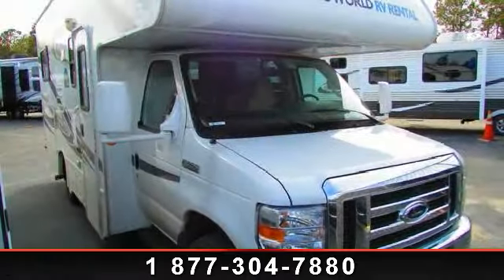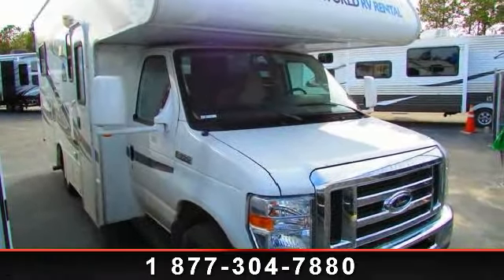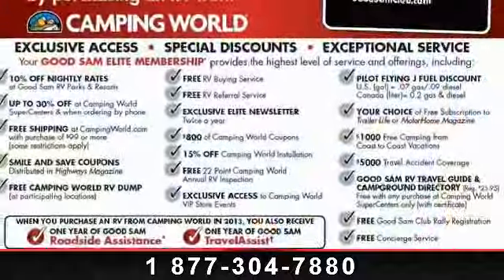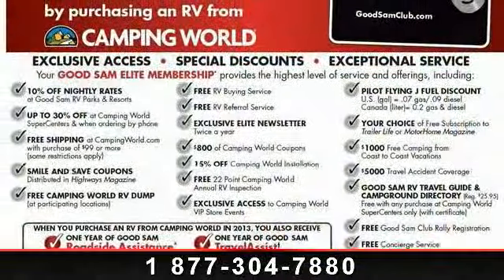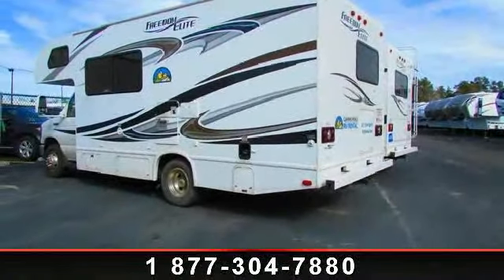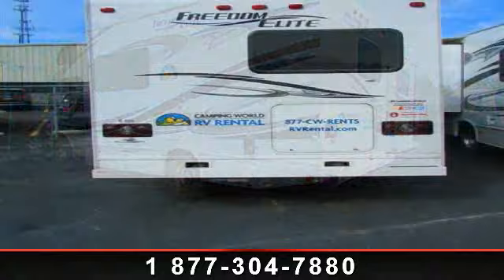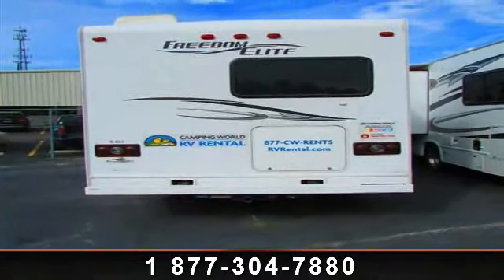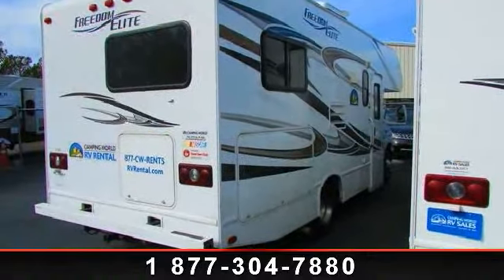2012 Thor Freedom Elite - Camping World of Myrtle Beach - M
Camping World of Myrtle Beach 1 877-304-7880

 Booth Dinette, Bunk over Cab, Double door refrigerator, Ducted AC, Ford Chassis, Grab Handle, Microwave, Mirrored Wardrobe, Power Windows  and  Locks, Rear Corner Bath, Rear Corner Bunk,